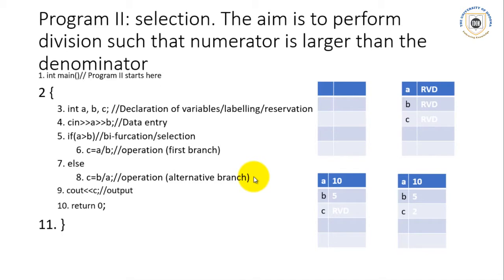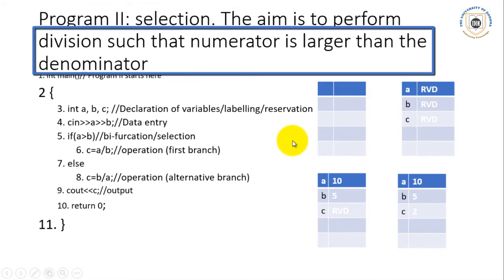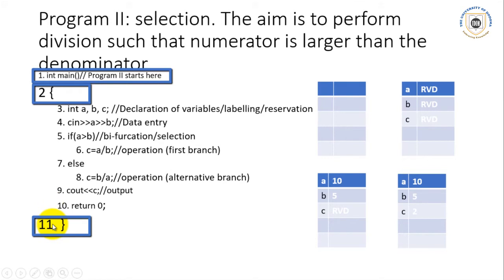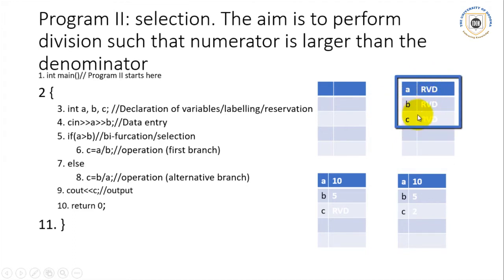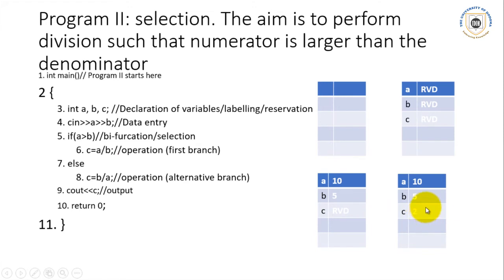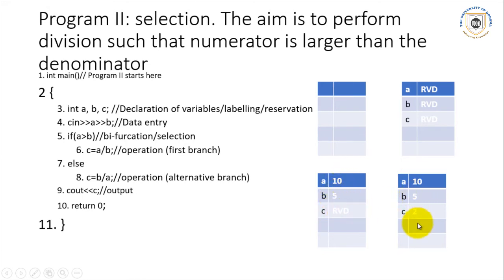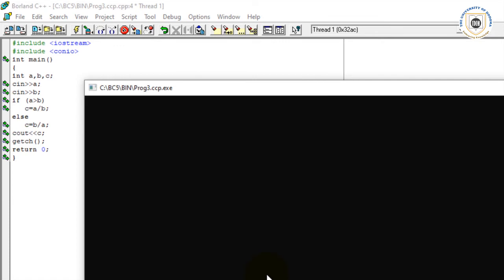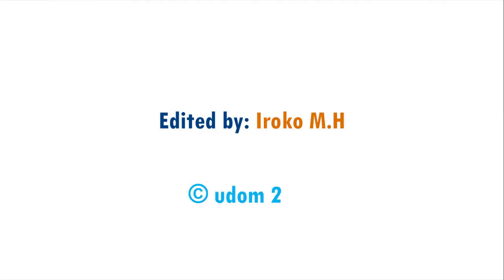Program 2.1: Selection in RAM Diagrams & Compiler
Computer Programming Language (C++), Lecture by Professor Leonard J. Mselle from The University of Dodoma (UDOM)